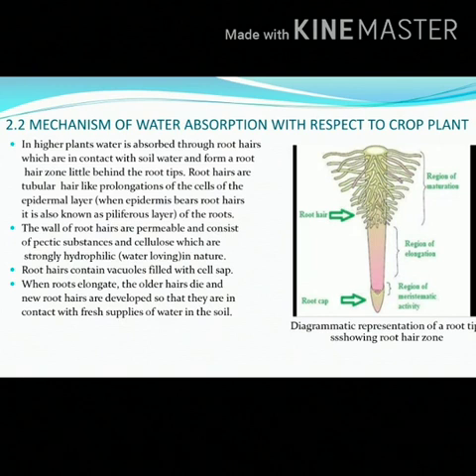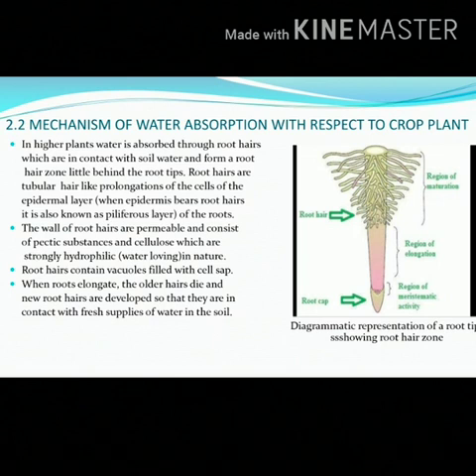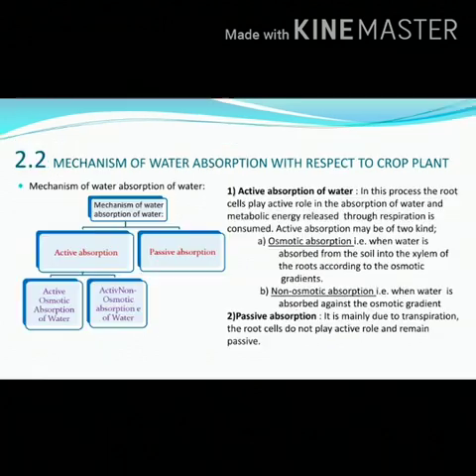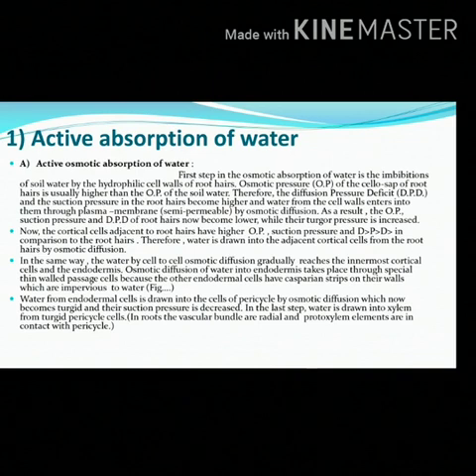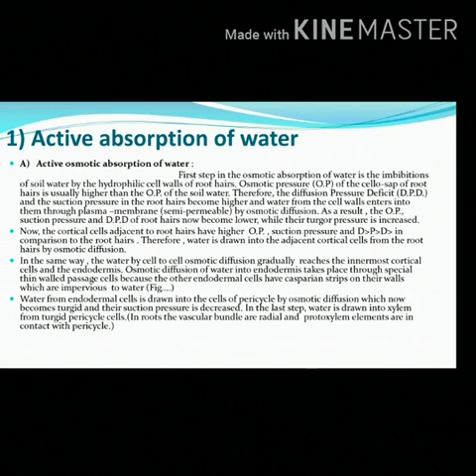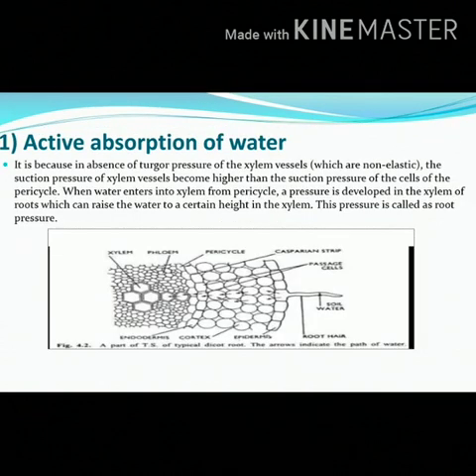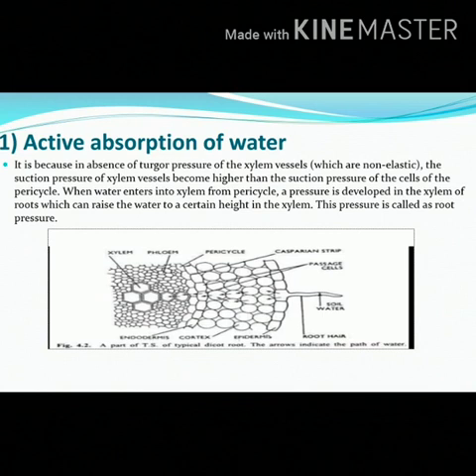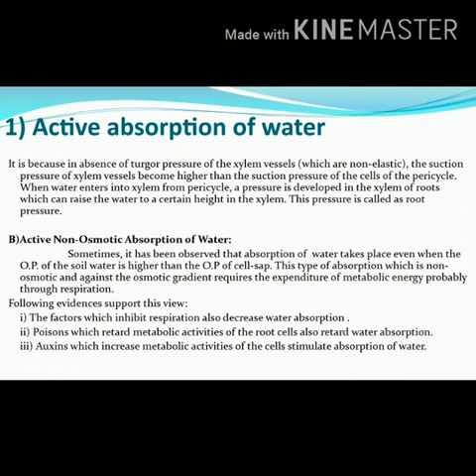S Y B Sc Plant Physiology Absorption of Water Part II